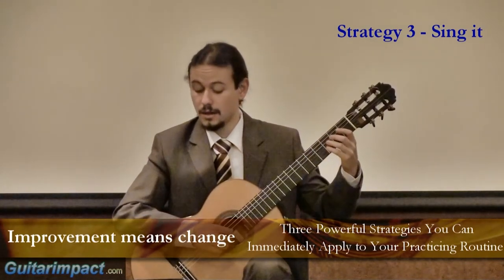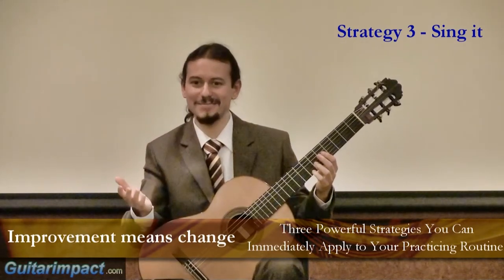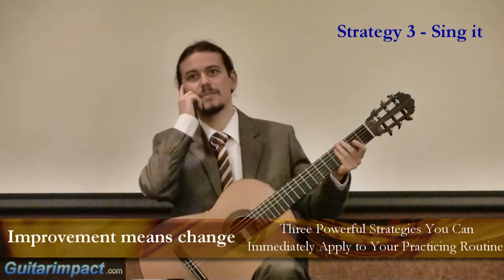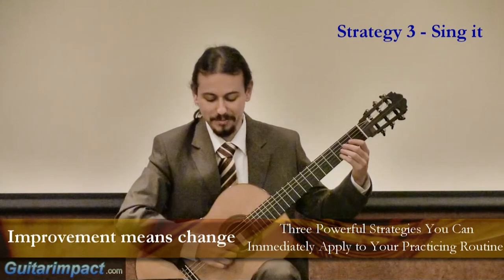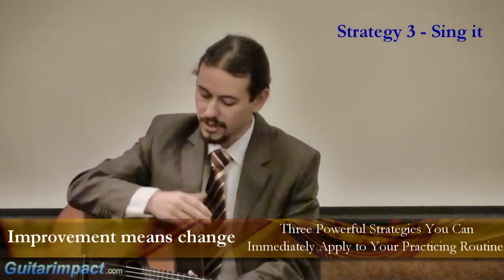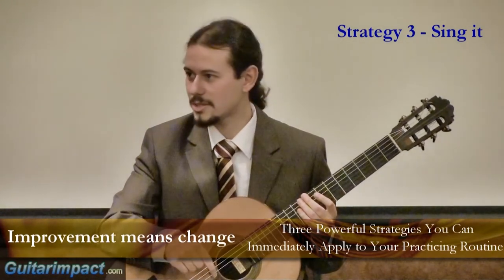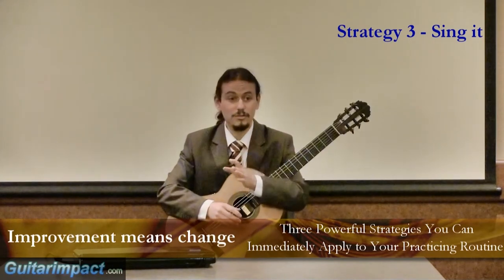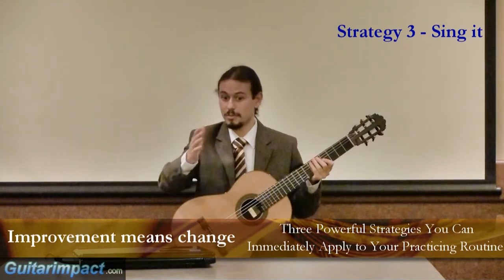Improvement means change PART 4 OF 4 - Eduardo Minozzi Costa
Link to the nail filer I use
Sandpaper I use
My gig guitar